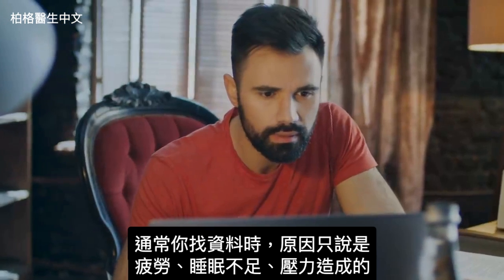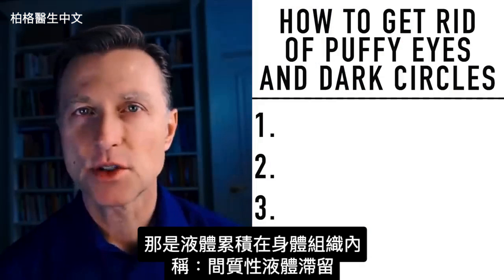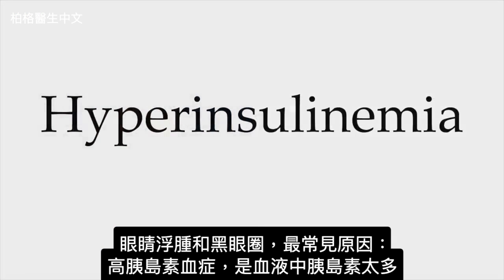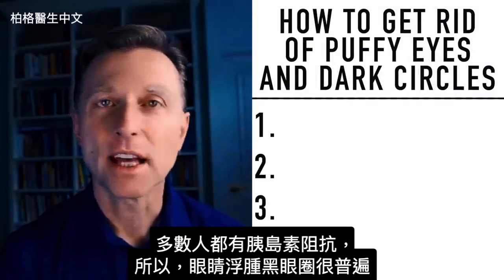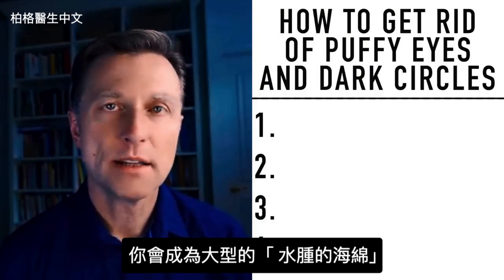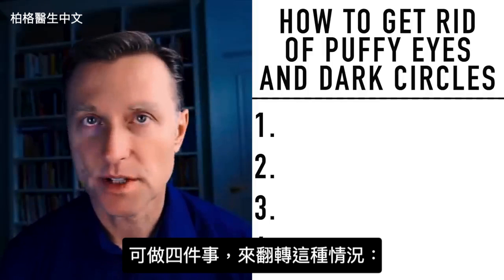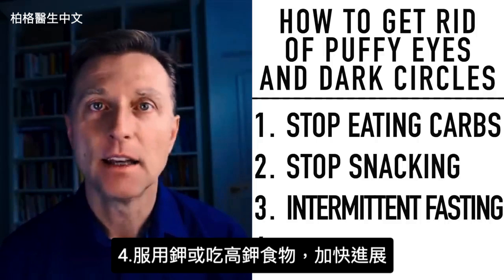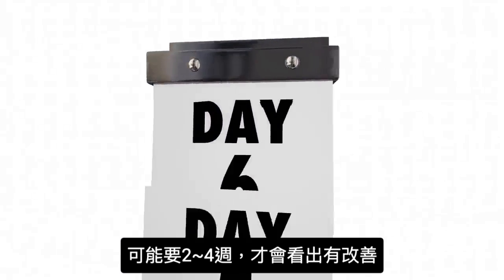消除眼睛浮腫,黑眼圈的自然療法,柏格醫生 Dr Berg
可以做四件事，消除眼睛浮腫和黑眼圈。

0:51腎臟受損，肯定眼睛會浮腫
1:38 眼睛浮腫和黑眼圈，最常見原因
3:52 可做四件事，來翻轉這種情況
5:26 如何進行生酮飲食

柏格醫生dr berg介紹：消除眼睛浮腫和黑眼圈。
眼睛浮腫和黑眼圈可能是由疲勞甚至腎臟受損等原因引起，但這些不是常見的原因。

眼睛浮腫和黑眼圈最常見原因，是高胰島素血症。
高胰島素血症代表血液中有太多胰島素。

高胰島素血症患者有胰島素阻抗，導致胰腺產生過多的胰島素。胰島素阻抗是吃糖和精製碳水引起的。

有胰島素阻抗，身體會保留大量液體，包括眼睛。
碳水還會導致鈉的滯留和缺乏鉀。

消除眼睛浮腫和黑眼圈：
1. 不吃碳水食物
2. 不吃零食
3. 做斷食
4. 服用鉀(potassium)或食用高鉀食物

艾瑞克柏格(Dr Eric Berg)醫生介紹：
56歲，脊椎醫生， 他是弗吉尼亞州、加利福尼亞州和路易斯安那州的3州脊椎科醫生，￼執照一直維持有效。他是全球知名的健康生酮飲食和斷食專家，也是《新體型指南》和KB Publishing出版書作者。